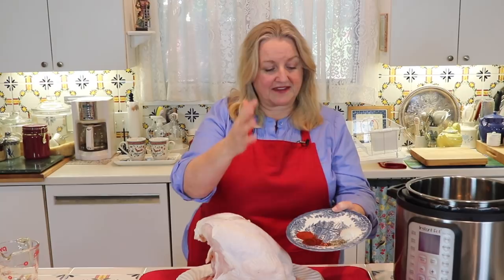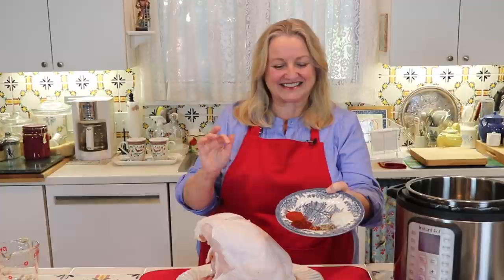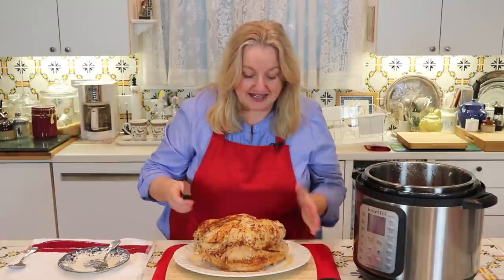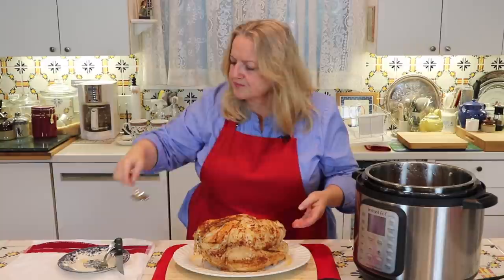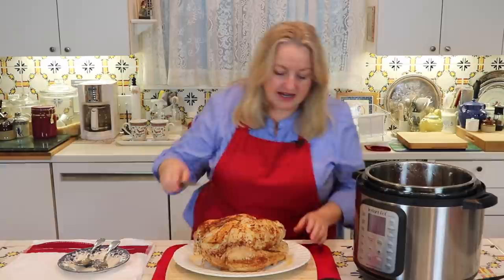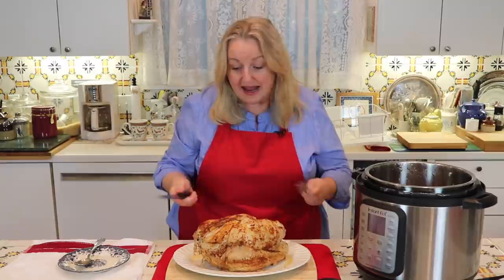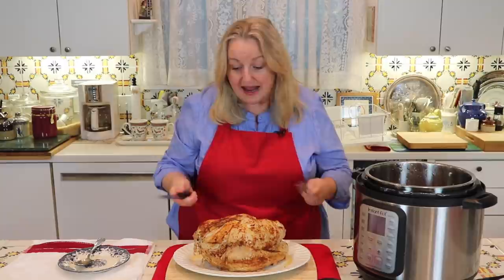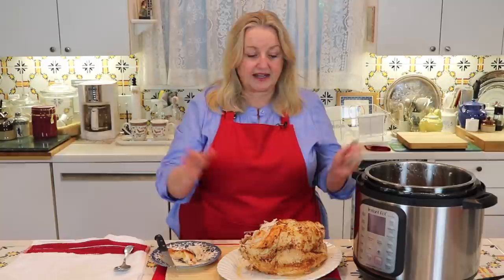How to Cook a Turkey Breast in the Instant Pot - The Right Way!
I called the Instant Pot company to find out How to Cook a Turkey Breast in the Instant Pot - The Right Way, and I learned some very helpful information that I share here.

➡️TIMESTAMPS:
1:16 Instant Pot Grocery Store Tip
1:38 How to Cook a Turkey Breast
7:50 After Cooking
9:46 Slicing Turkey

➡️FREE EMERGENCY FOOD SUPPLY LIST AND MEAL PLAN (No Email Required)

✳️FAVORITE INSTANT POT SUPPLIES:
8-Quart Duo Plus Instant Pot
6-Quart Duo 7-in-1 Instant Pot
6-Quart Ultra 60 10-in-1 Instant Pot
Instant Pot Compatible Accessory Kit